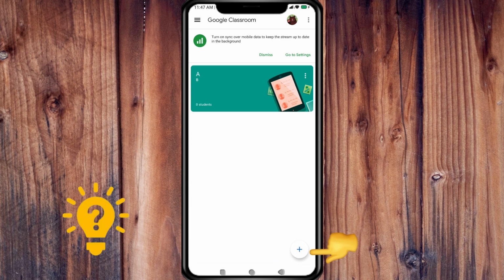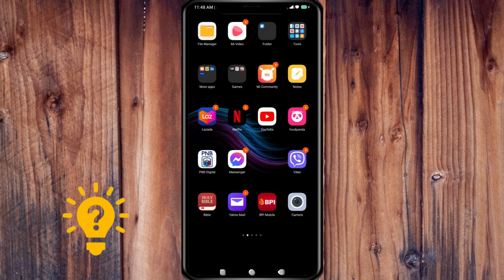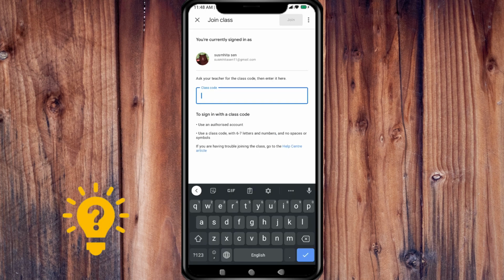How To Join Google Classrom On Phone | Social Tech Insider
In this tutorial video from Google, we explain to you the best way to Join Google Classrom On Phone.